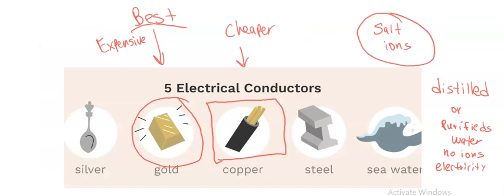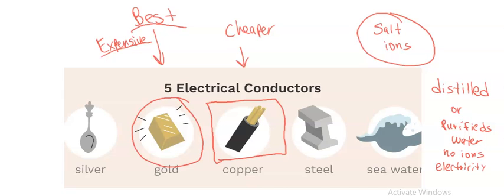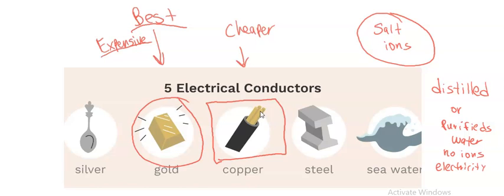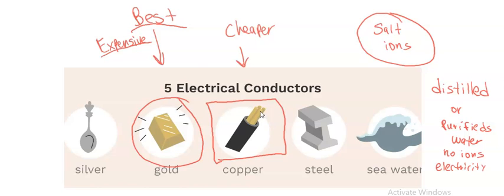How to understand Conductors?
🌍WELCOME EVERYONE!!! 🌎
It's WONDERFUL to have you HERE!
In this video, you will be learning about conductors of heat and electricity made simple.